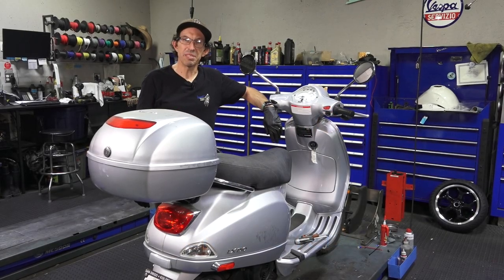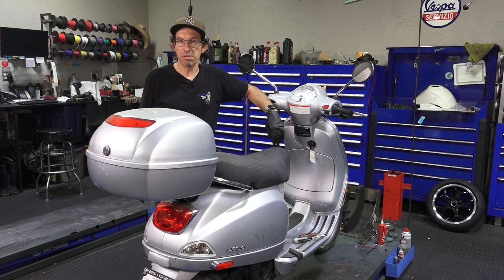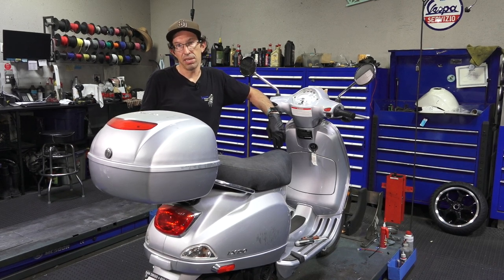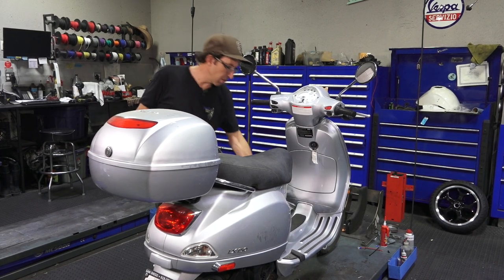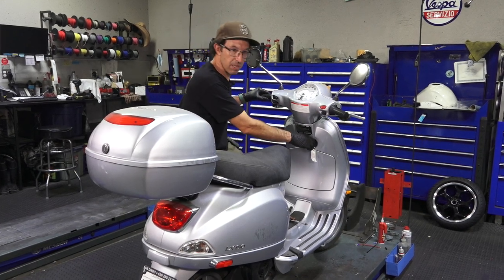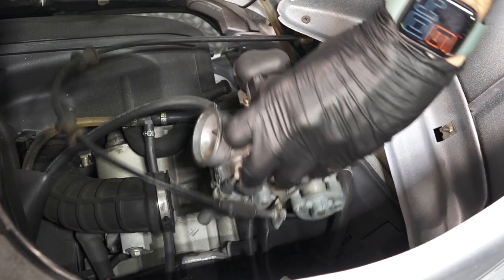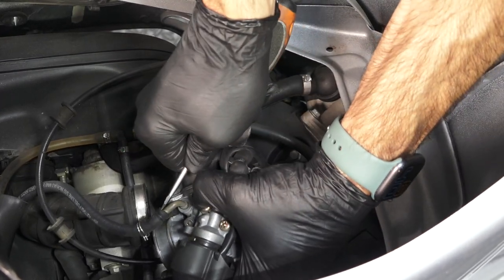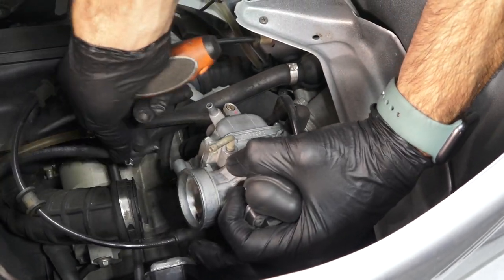How to Clean or Change the Idle Jet on a Carbureted Vespa Scooter